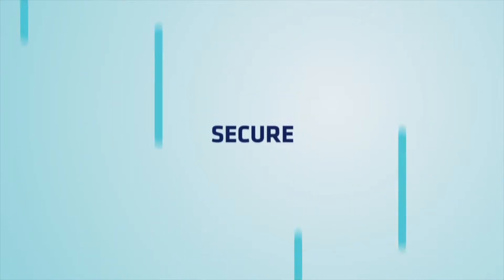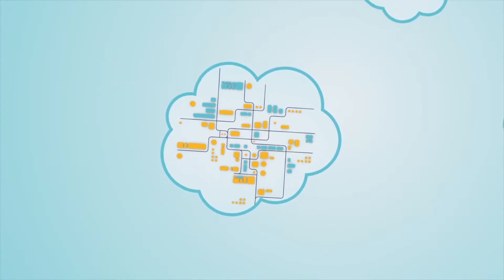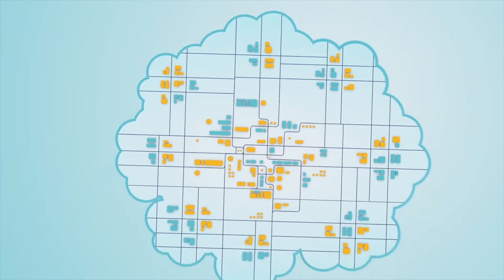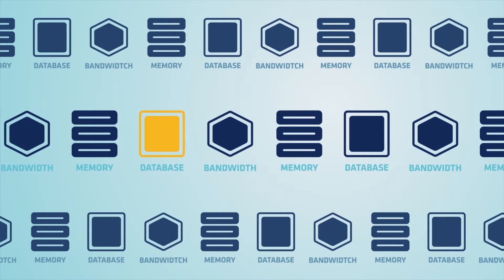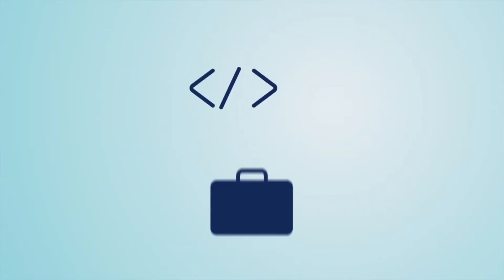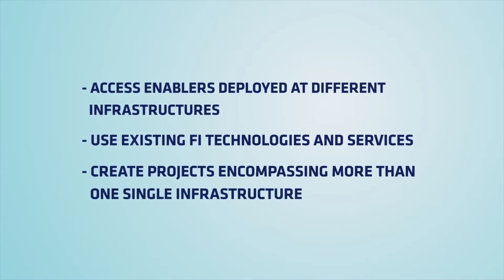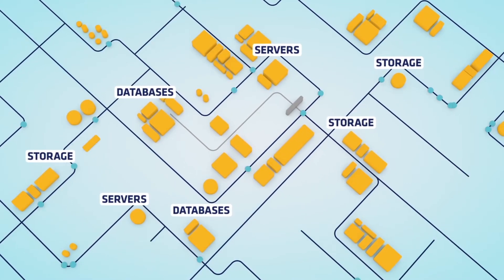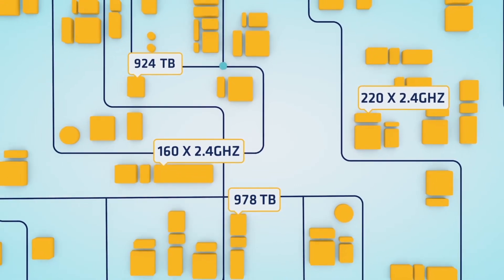FI-LAB Cloud-based platform for app development - Explainer Video for FIWARE by Clipatize